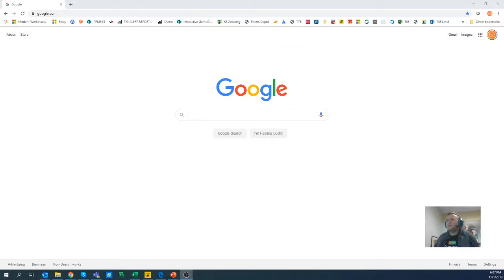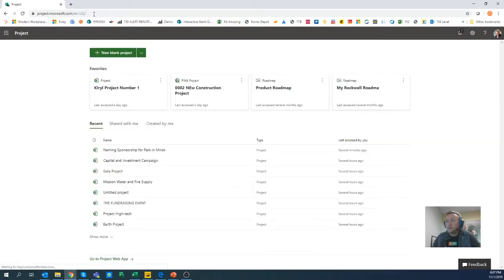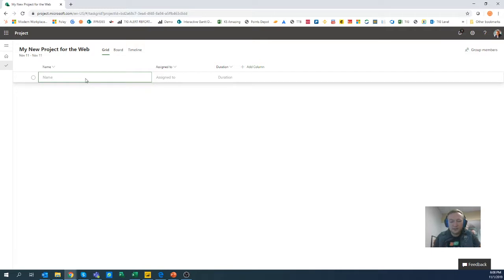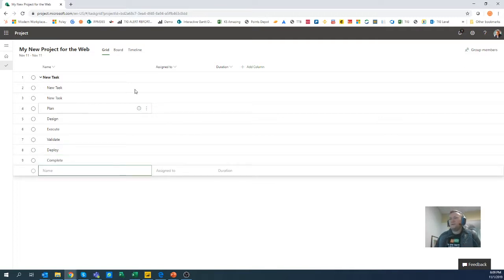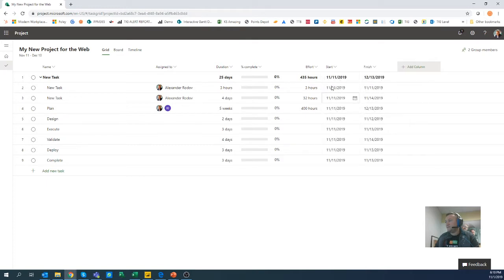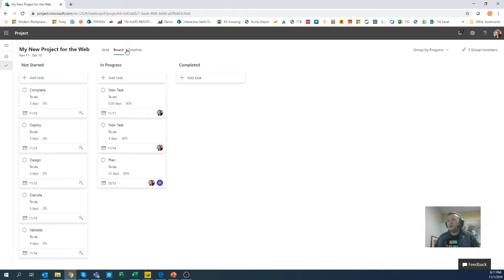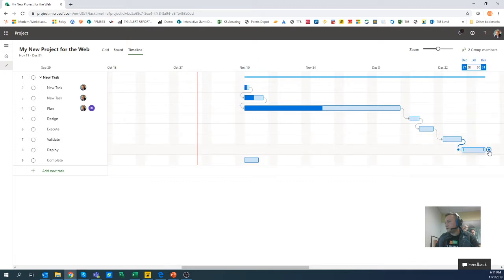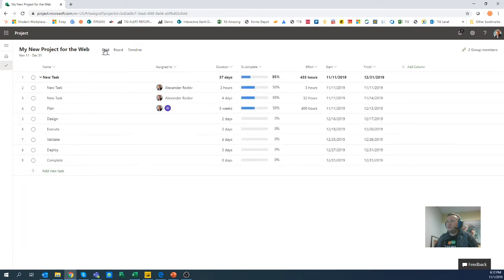Project for the Web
Project for the web, formerly known as Project service, is Microsoft's most recent offering for cloud-based work and project management. Project for the web provides simple, powerful work management capabilities and can be used by project managers and team members to plan and manage work of any size.

Project for the web is the latest addition to the Microsoft Project product family, which includes Project Online desktop client, Project Online, Project Server, and Project desktop. Project for the web (or simply Project) is built on the Microsoft Power Platform.

Trusted IT Group is a Gold Microsoft PPM Partner comprised of thought leaders in Cloud Migration, Data Analytics and Project Management that provide innovative cloud and on-premise solutions.

Complimentary assessment of your current overall PMO strategy and PPM process.